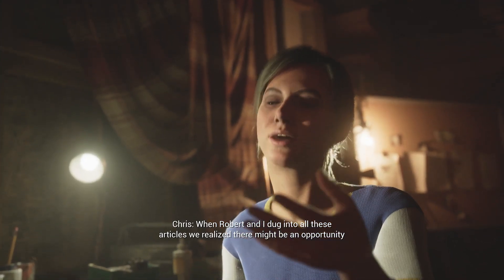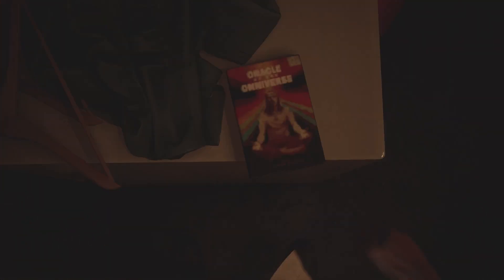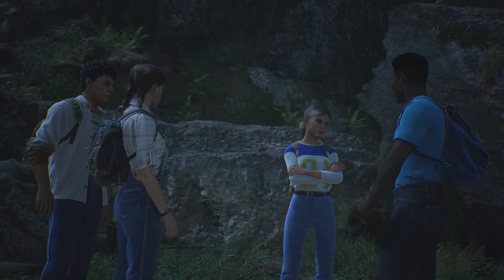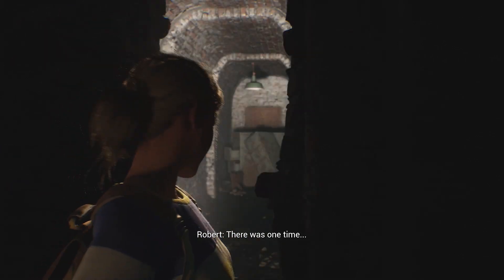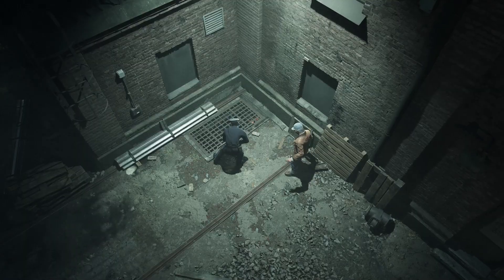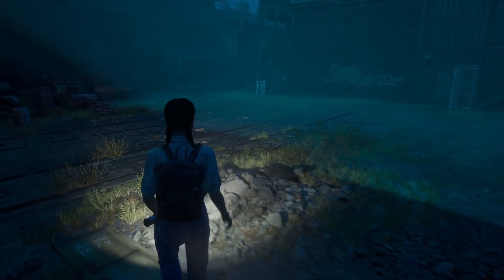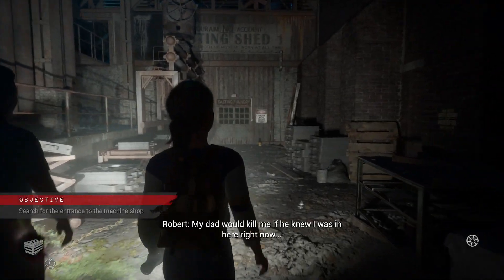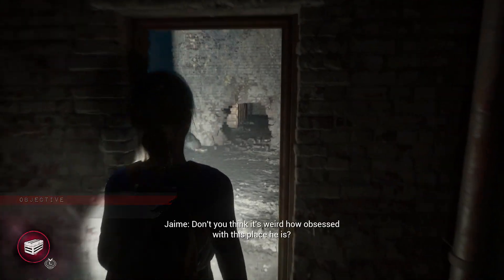The casting of Frank Stone Chapter 5 Collectibles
This video shows you how to get all the collectibles that are found in chapter 5 for the casting of Frank Stone.

Also the channel  has achievement and trophy guides, secrets and tips from the latest releases to classic retro games.

Timestamps
Beginning of video- old newspaper article and oracle of the omniverse
01:38- Choice climb- mother daughter Trinket
02:38- Choice cross- tattooed middle finger trinket
03:24- The wraith rellick
03:48- Keys for The iridescent head trinket
04:37- Wooden oni mask trinket
06:08- Blighted rat trinket
7:57- Clown rellick
08:35- The iridescent head trinket
11:38- Weapon designs

Trinkets- 8/12
Champion artifacts 6/10
Rellick 5/12
Storyteller artifact 3/10
Murder mill artifact 3/10

This game was released on the 3rd September 2024 for PC, PS5, and Xbox Series X